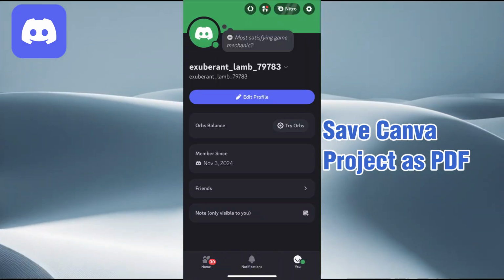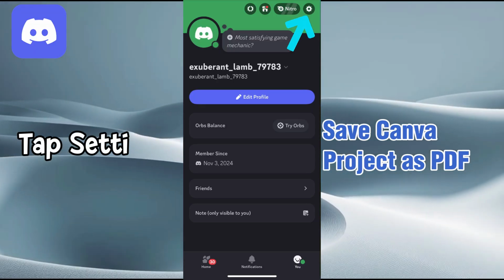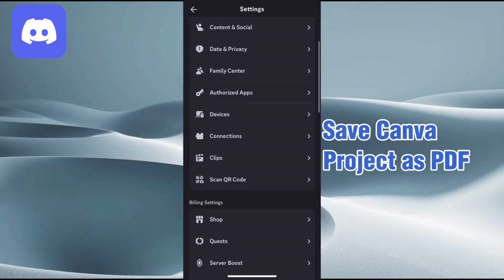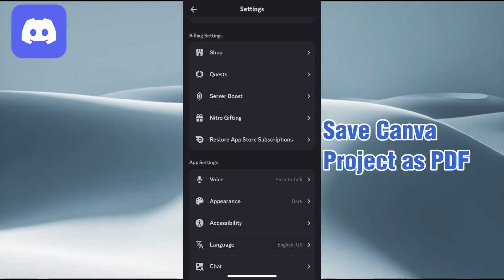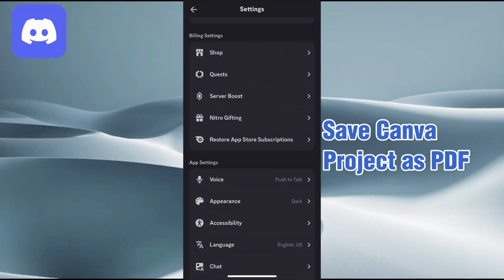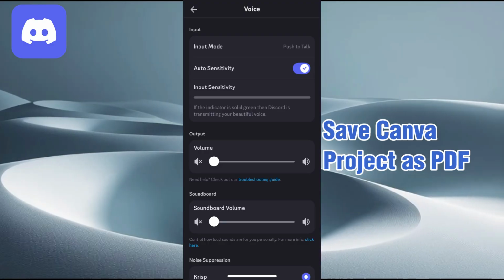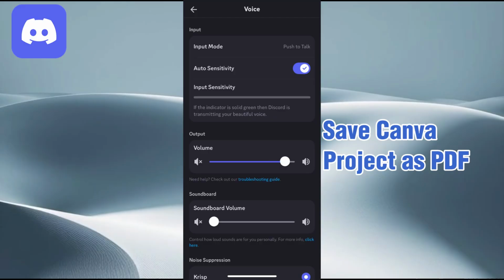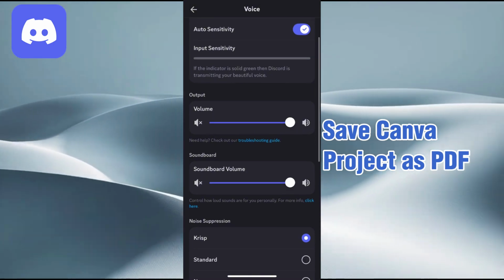How To Fix Discord Mobile Mic Not Working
In this video we will learn "How To Fix Discord Mobile Mic Not Working"

To fix a Discord mobile mic, first ensure the app has Microphone Permissions enabled in your phone's system settings. Inside Discord, go to User Settings Voice and check that the Input Mode is set to "Voice Activity." If issues persist, try disabling Echo Cancellation or resetting your voice settings.